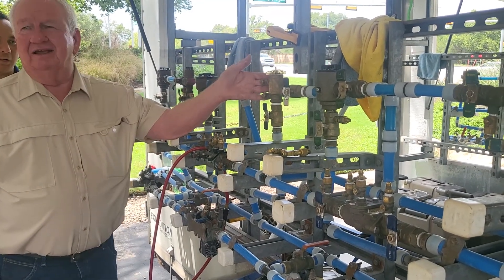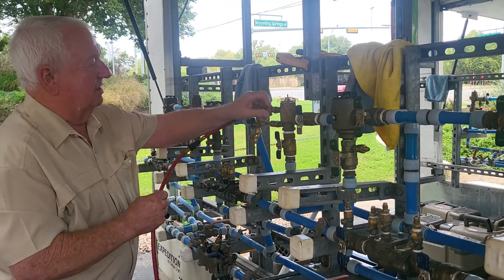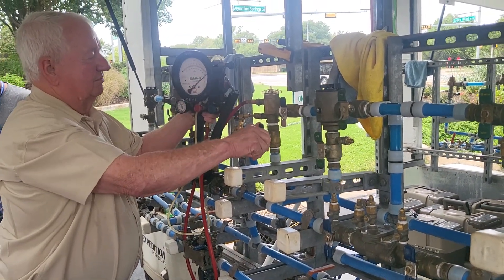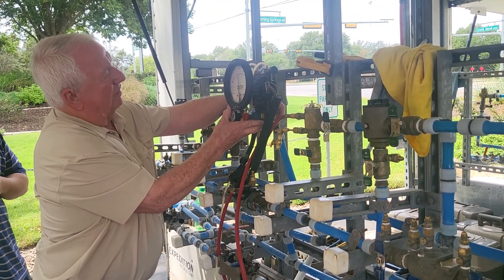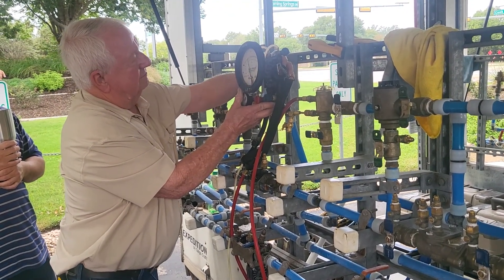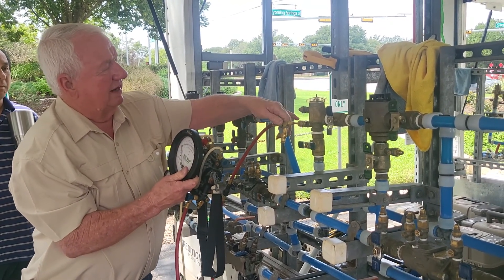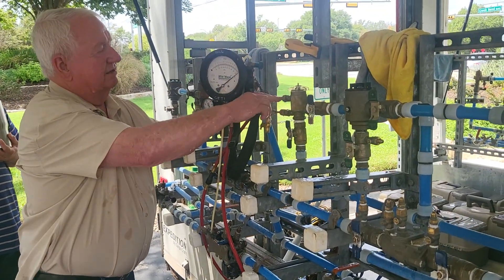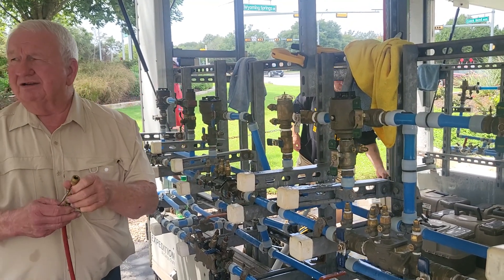PVB - Backflow test demonstration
PVB Test Procedures - Short Form

NIIO
Purge Test Cocks and Install Fittings:
Open # 1 test cock, purge and close
Open # 2 test cock, purge and close
Install fittings using Teflon Tape

Set Up, Test# 1:
Remove Air inlet Valve Cover
Connect Compensating Valve to # 1 test cock.
Connect High Hose to # 2 test cock
Close all valves on the gauge.
Open # 2 test cock
Open High Bleed Valve, purge air, close High Bleed Valve, (Pointer is Pegged). Close # 2 Shut Off Valve. Close # 1 Shut Off Valve.

Perform Test # 1, Air Inlet Valve:
Test Requirement: The Air Inlet Valve must open when the pressure in the
body is no less than 1 psi and shall open completely.
Hold Gauge at the level of the Air Inlet Valve,
Open High Bleed Valve to establish a slow, steady drop of the pointer.
When the pointer on the gauge falls rapidly, record the highest reading on
gauge when the pointer speed increased.
Disconnect High Hose and drain body completely.
Observe that the Air Inlet opened fully. Then Close # 2 test cock.

Set Up, Test # 2:
Connect High Hose to Compensating Valve on # 1 test cock
Open # 1 Shut Off Valve
Open # 1 test cock
Open High Bleed Valve, purge air, Close High Bleed Valve, (Pointer is
Pegged). Close # 1 Shut Off Valve.

Perform Test # 2, Check Valve:
Test Requirement: At least 1 psi in a static condition.
Hold Gauge at same level as # 2 test cock
When the water stops running from the # 2 test cock, read the Gauge.
Record the reading.
Close # 2 test cock. Close #1 test cock.
Open # 1 Shut Off Valve, Open # 2 Shut Off Valve.
Disconnect Equipment.
File Test and Repair Form Appropriately.